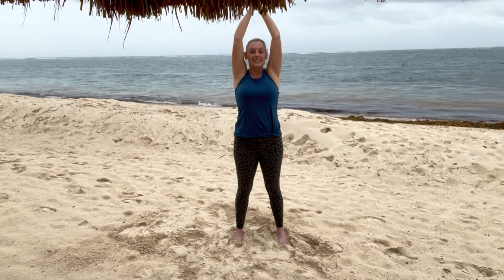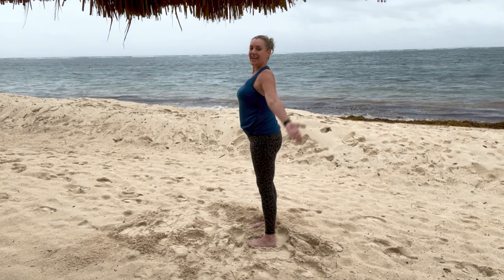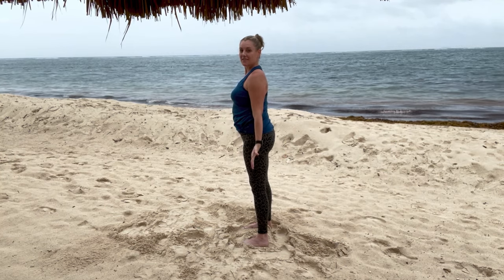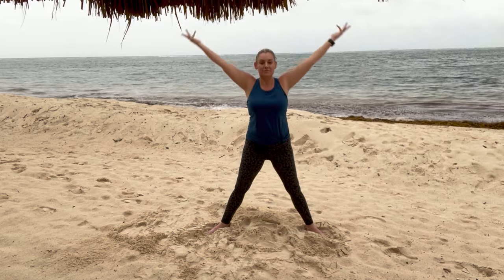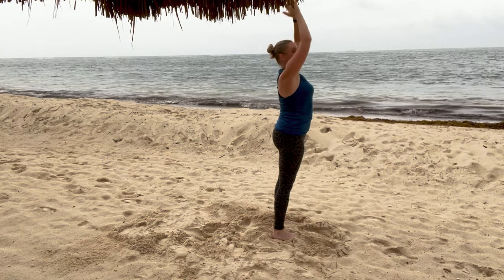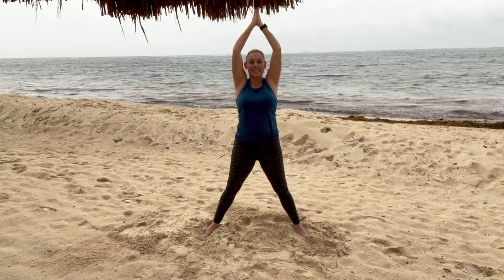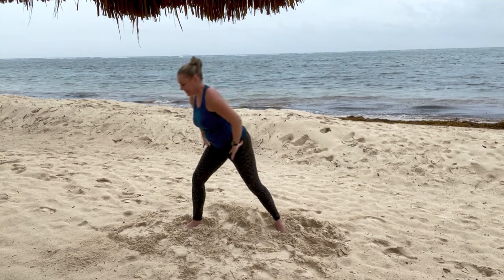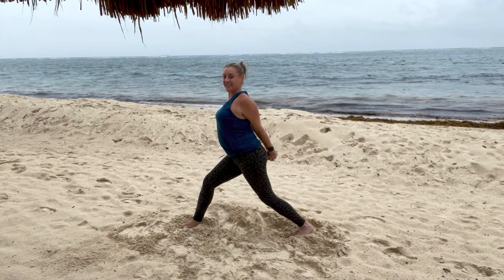Moon & Sun “Flower Power” 2 (20 min)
Type: Focus on moon and sun flower / standing movements

Level: Appropriate for healthy adults, modifications offered

Equipment: Yoga mat and props (as needed)

Bio:
Penny Bailey has specialized in fitness and wellness for over 25 years.  Over her extensive career, she has acquired a diverse range of specialties including group fitness, personal training, fitness programming, yoga, aquatics, older adults & specialty populations.  Her passion for the industry has driven her to continuously enhance her skills, education and experience.

Penny’s teaching style is one that is positive, motivating, promotes participation, encourages creativity, and builds community.

Education & Certifications:

Master of Public Health (MPH)

Bachelor of Arts in Exercise Science

Certified Exercise Physiologist (CEP)
American College of Sports Medicine (ACSM)

Certified Personal Trainer (CPT)
National Academy of Sports Medicine (NASM)

Certified Group Fitness Instructor (GFI)
American Council on Exercise (ACE)

Certified Aqua Fitness Professional (AFP)
Aquatic Exercise Association (AEA)

200 Hour Registered Yoga Teacher (RYT)
Yoga Alliance (YA)

It is recommended to work with your doctor prior to beginning any fitness program. To reduce the risk and avoid injury, check with your doctor to be cleared for exercise with consideration to your unique health conditions and needs. By performing any fitness exercises featured on this video, you are doing so at your own risk and waiving liability.